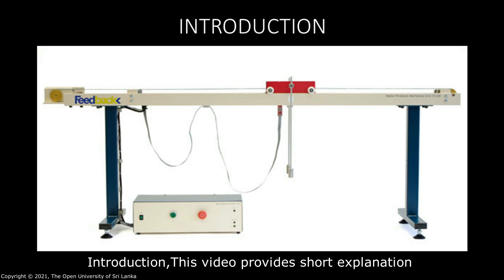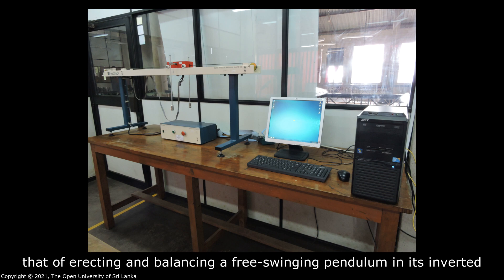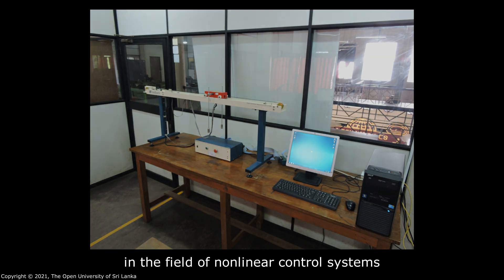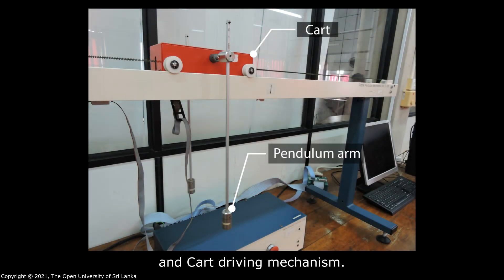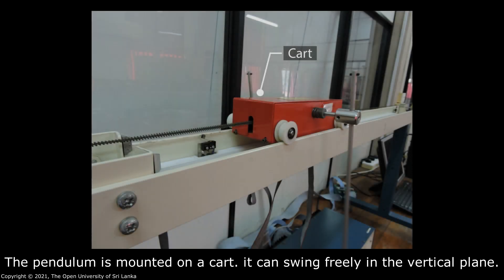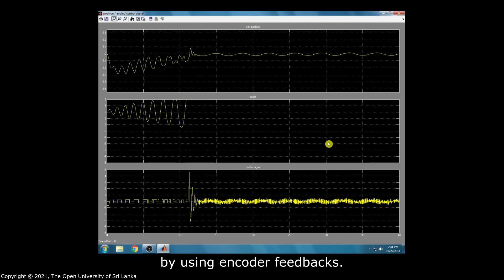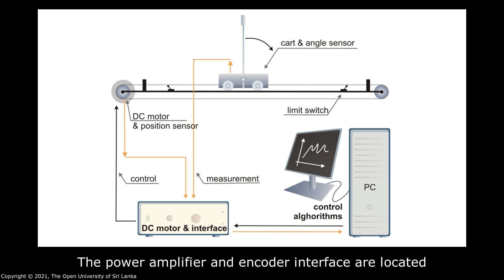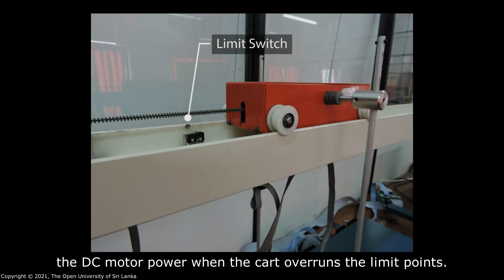Digital Pendulum Control Experiment (Introduction)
Laboratory Experiments
DMX5403 Control Systems Engineering
Department of Mechanical Engineering
Faculty of Engineering Technology
The Open University of Sri Lanka

Digital Pendulum Experiment
Introduction Video
Instructed by Mr. R.A.Kasun Kalhara Perera